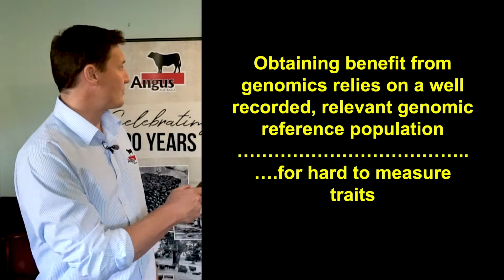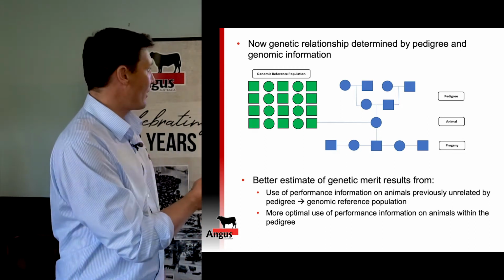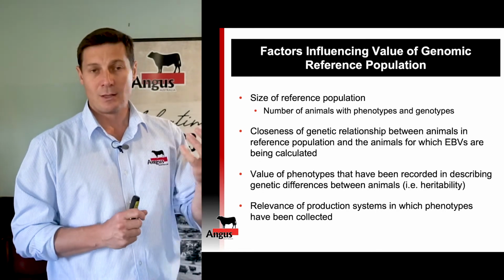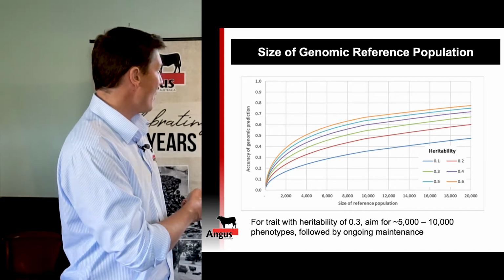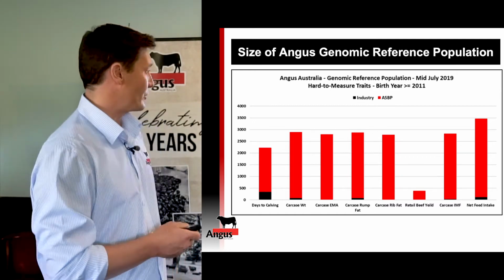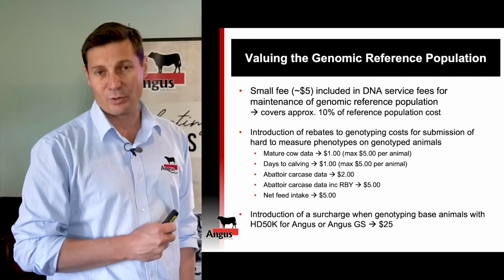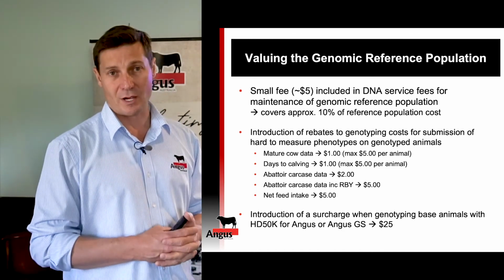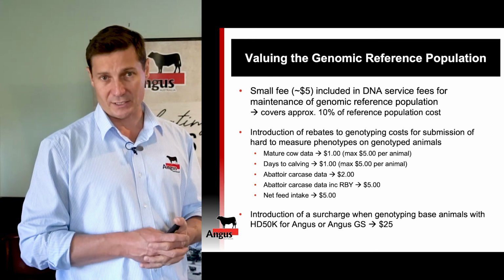The Angus Genomic Reference Population – 2019 Centenary Forum and Function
Obtaining benefit from genomics relies on a well recorded, relevant genomic reference population. The introduction of rebates to genotyping costs for submission of hard to measure phenotypes on genotyped animals will ensure the reference population continues to grow and deliver value to members.